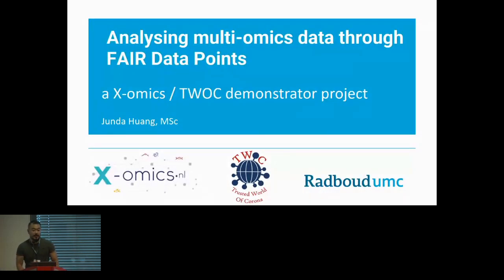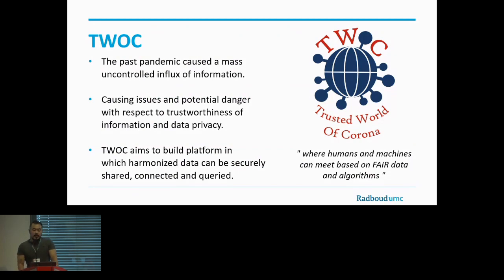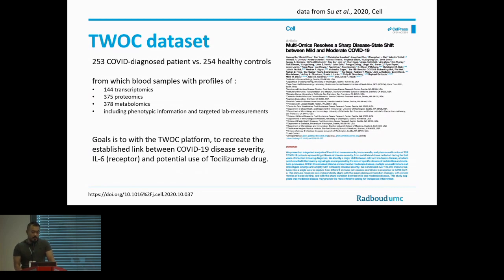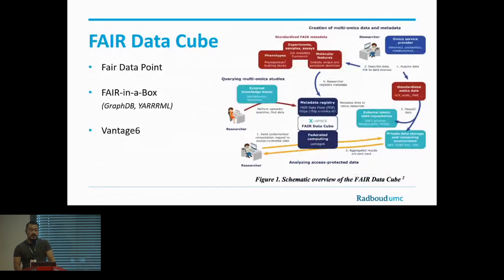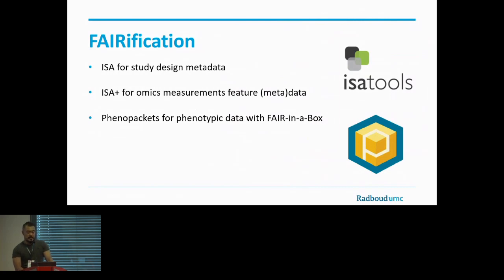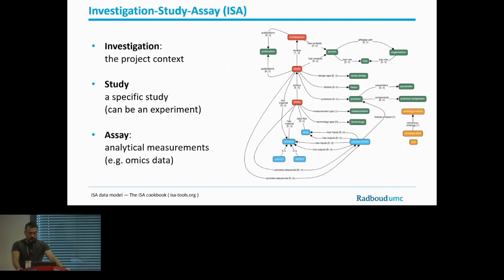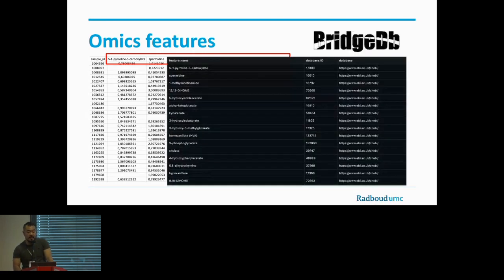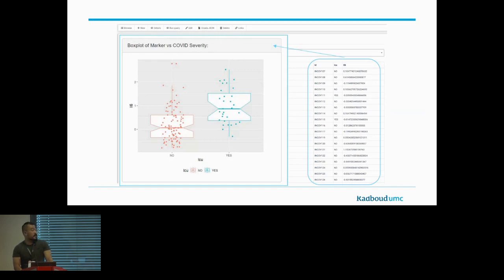BOSC2023 S6d Junda Huang Analysing multi omics data through FAIR Data Points